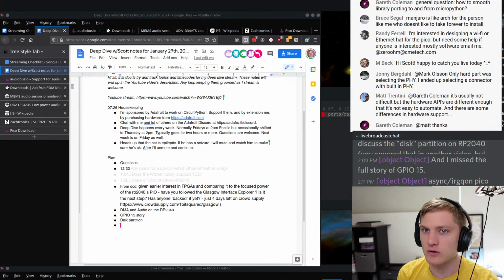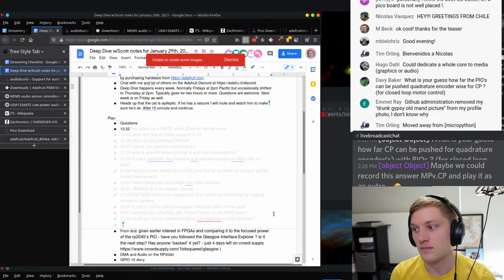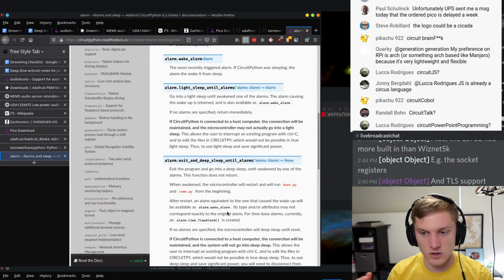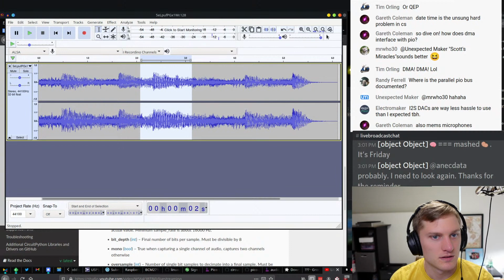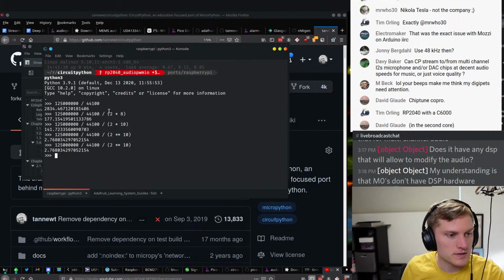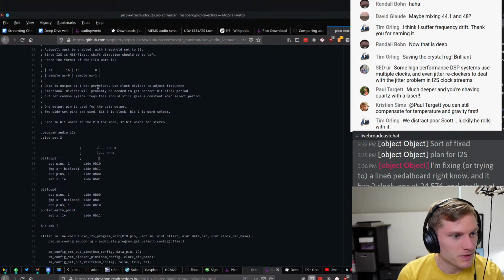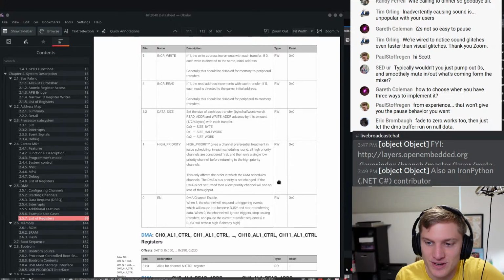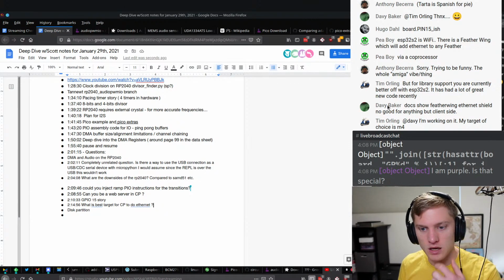Deep Dive w/Scott: RP2040 DMA and Audio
Deep Dive happens every week. Normally Fridays at 2pm Pacific but occasionally shifted to Thursday at 2pm. Typically goes for two hours or more. Questions are welcome. Next week is on Friday as well.

0:00 Getting started and hellos
07:26 Housekeeping
12:22 Any plans for a ESP32 wired Ethernet feather wing?
13:45 Does the Wiznet library support TLS?
15:05 State of CircuitPython RP2040
20:07 How'd you come to choose Arch?
21:25 how to smooth library porting to and from micropython?
22:49 A quick question  how feasible is to replace/upgrade to flash chip on pico?
23:56 Have you ever talked about OTA (over the air updates) on a circuit python based deployment?
24:53 What makes the pico better then other boards?
25:31  RP2040 as a dev board - issues
27:25 Will PWM capture be supported? That would be interesting for reading ultrasonic sensors
28:40 Is circuit python going to support the dual core s of the pico?
29:47 will there be a Starting with Circuit Python on the PICO book?
32:25 could you tell us something about Circuitpython vs Micropython?
36:05 What is your guess how far the PIO's can be pushed quadrature encoder wise for CP ? (for closed loop motor control)
37:43 arduino on the pico when?
38:34 do you see the rp2040/pico and circuit python overtaking arduino due to python being so much easier to code for beginners or otherwise?
41:11 I often get old print statements (from infinite loops) still printing in the mu serial output after saving and my code restarting. Is that due to a big buffer somewhere still pushing out text somewhere?
43:16 Is CP doing QUAD SPI or QPI to flash ? (or just SPI)
46:24 did you implement peek and poke from c64?
46:54 Can CircuitPython take advantage of Sparkfun's proposed larger flash part ?
47:43 will Firmata work on this board?
48:34 Heh, just a follow up on the OTA question... what I meant was the support for changing the files (like code.py) on the mass storage and not circuit python itself. Would that still be considered OTA?
50:15 how would you control a low power state entry without WFE or WFI?
53:04 From dcd: given earlier interest in FPGAs and comparing it to the focused power of the rp2040's PIO - have you followed the Glasgow Interface Explorer ? Is it the next step? Has anyone 'backed' it yet? - just 4 days left on crowd supply )
56:52 Does CP have ability to toy with clock to get current lower on the new speed? How is current compared to Portenta ?
59:28 Any part of the RP2040 port that would be useful for me to poke at working on that needs to be done still? Now that I have a couple picos finally.
1:02:49 Will UART work over old skool pins (instead of or in addition to) through USB ?
1:04:25 what does audio mean on the RP2040
1:05:44 I2S out ( see wikipedia and readthedocs )
1:07:04 PDM in (pulse modulation)
1:07:56 Using Audacity to understand digital audio
1:09:39 ( CP / wiznet / ethernet )
1:11:08 using the REPL to explore the audio frequency rates …
1:12:20 I2S out / CD standard rates
1:13:09 Audio Core / RawSamples
1:13:43 Audioio ( audio output )
1:15:00 Audiomixer / MixerVoice
1:16:05 audiomp3 - support for MP3-compressed audio files
1:16:46 audiopwmio - Audio output via digital PWM ( want to do for the RP2040 )
1:18:07 Can you take advantage of the parallel read/write across memory banks to improve throughput on the Pico? ( audio is not that fast… )
1:19:39 - “working code”
1:20:00 audio pwm out discussion / resolution
1:25:36 DMA feature - PIO pacing timers
1:28:30 Clock division on RP2040 divisor_finder.py (sp?)
Tannewt rp2040_audiopwmio branch
1:34:10 Pacing timer story ( 4 timers in hardware )
1:37:40 8-bits and 4-bits divisor
1:39:22 RP2040 requires external crystal - for more accurate frequencies…
1:40:18  Plan for I2S
1:41:45 Pico example and pico extras
1:43:20 PIO assembly code for IO - ping pong buffers
1:47:30 DMA buffer size/alignment limitations / channel chaining
1:50:02 Deep dive into the DMA Registers ( around page 99 in the data sheet)
1:55:40 pause and resume
2:01:15 Completely unrelated question. Is there a way to use the USB connection as a USB/CDC serial device with micropython I would assume since the REPL is over the USB this wouldn't work
2:04:08 What are the downsides of the rp2040? Compared to samd51 etc.
2:08:55 Can you be a web server in CP ?
2:09:46 could you inject ramp PIO instructions for the transitions?
2:10:33 GPIO 15 story
2:14:56 What is best target for CP to do ethernet ?
2:16:03 Wrap-up